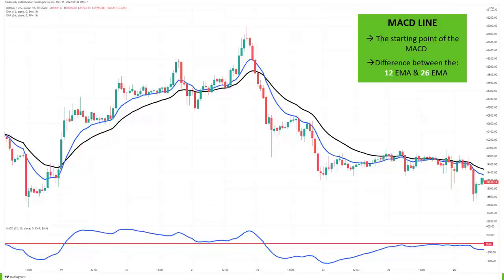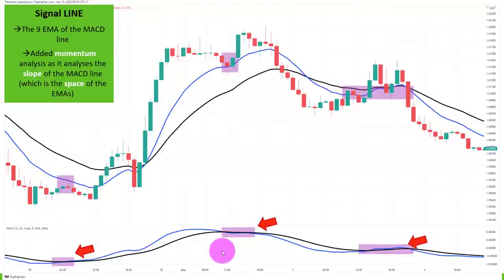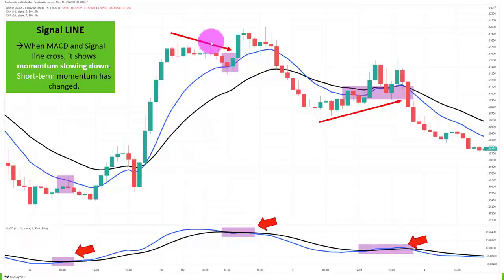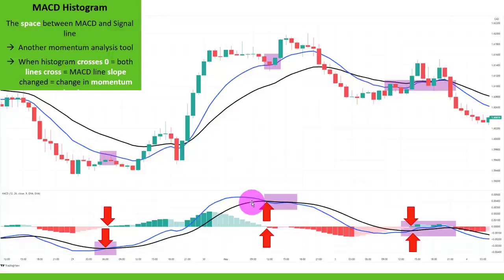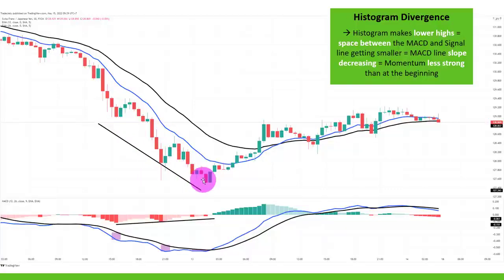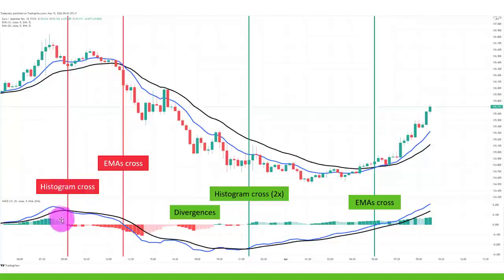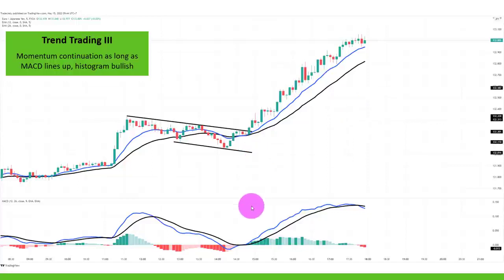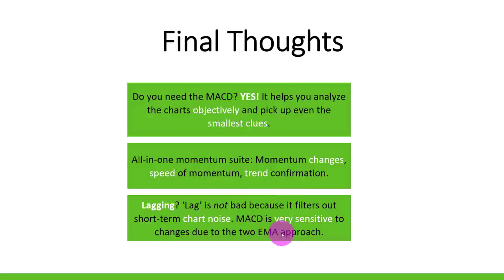MACD secrets and how to find the best trades easily